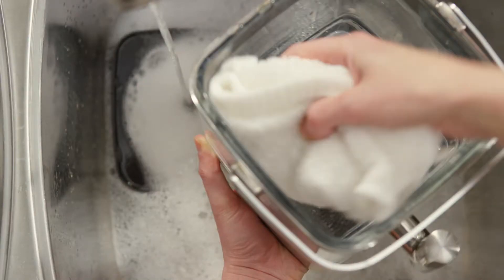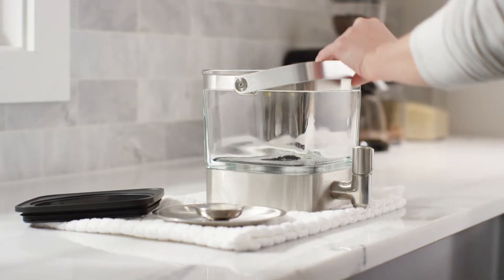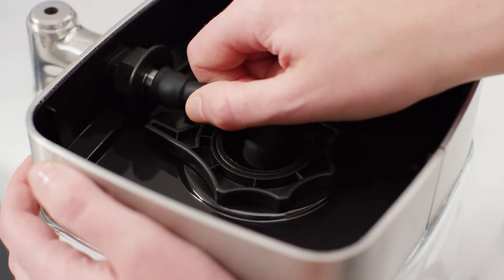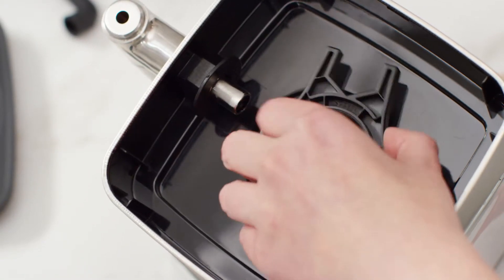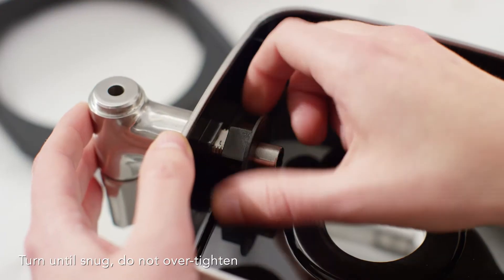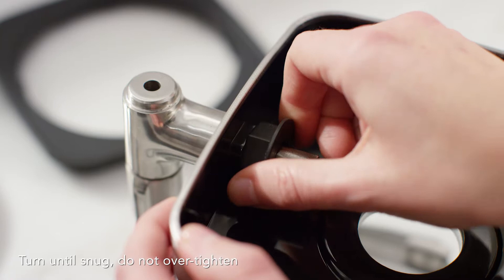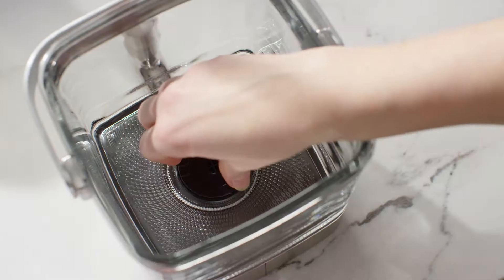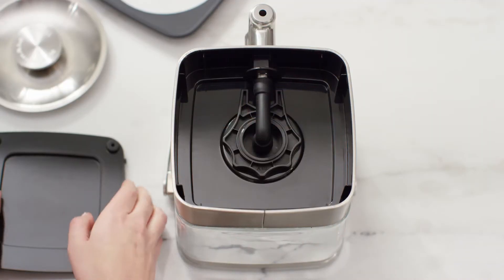How to Clean the Cold Brew Coffee Maker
Learn the simple steps for cleaning the KitchenAid Cold brew coffee maker.